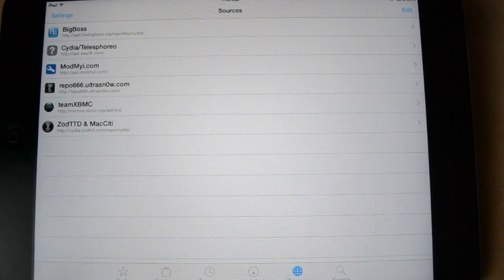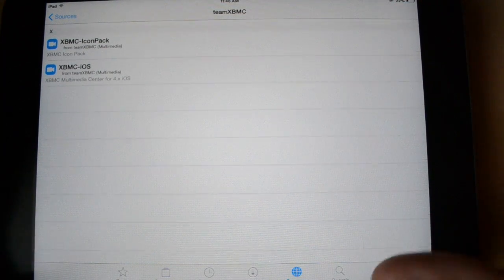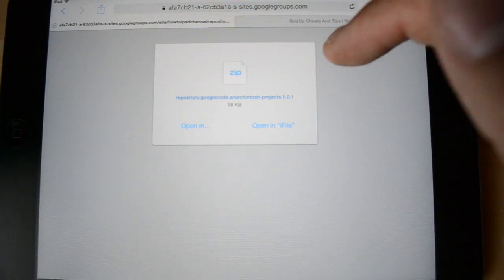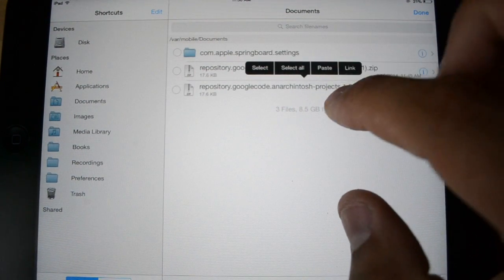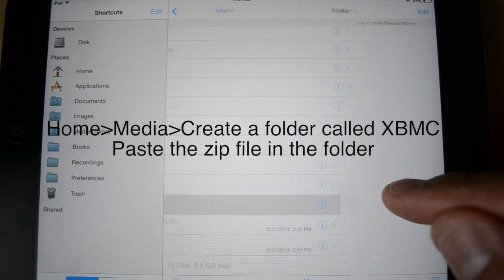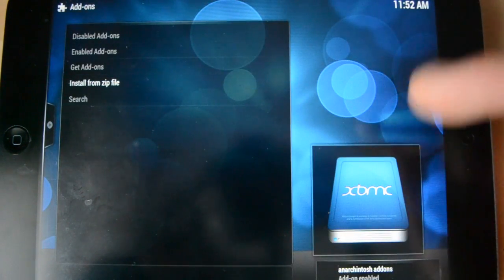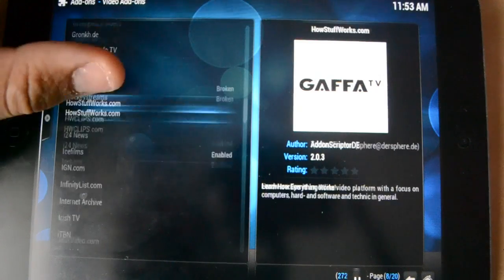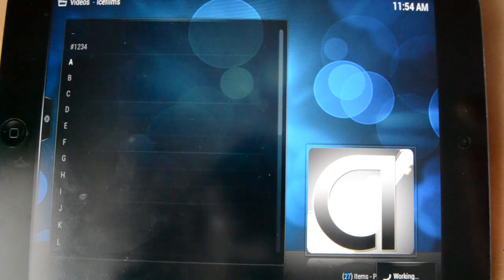HOW TO GET: XBMC AND INSTALL ICEFILMS FOR ANY JAILBROKEN IOS DEVICE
WHAT YOU WILL NEED:

-JAILBROKEN IOS DEVICE
-SOURCE BELOW INSTALLED
-ICEFILMS DOWNLOAD BELOW
-IFILE - APP IN CYDIA
-A LITTLE BIT OF PATIENCE

I shortened the link because the normal one is too long if you were going to type it out.

AND BE ON THE LOOK OUT FOR MORE